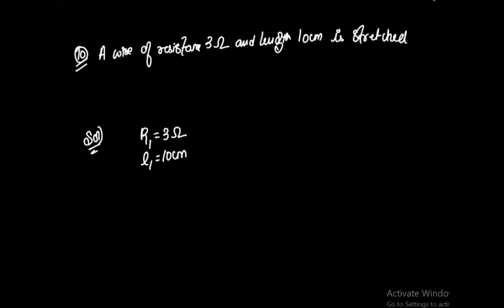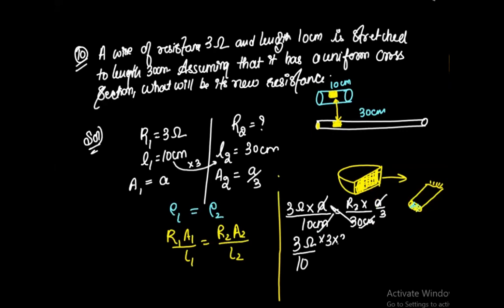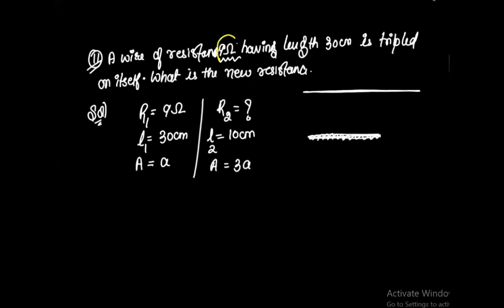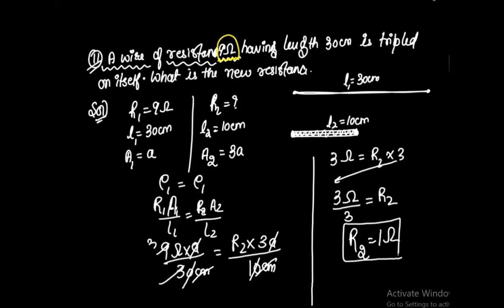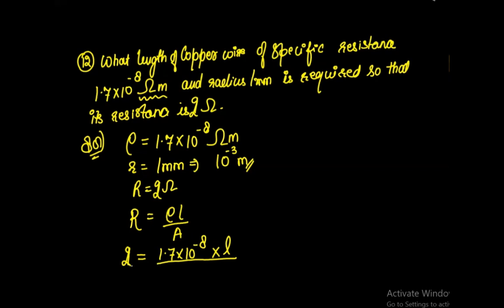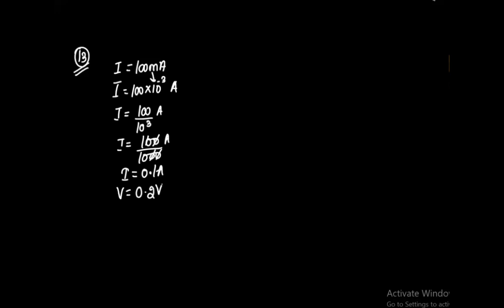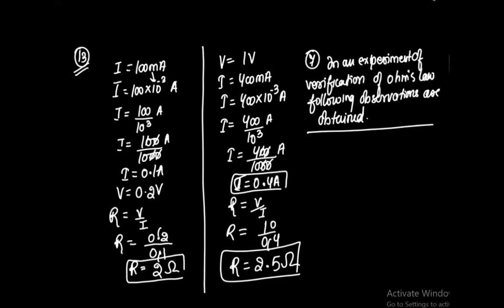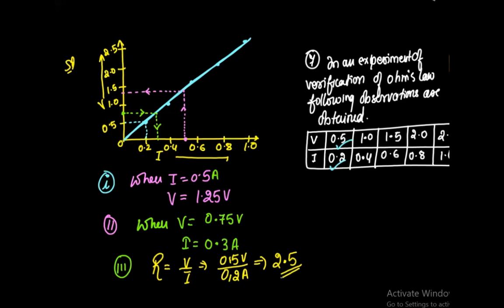CURRENT ELECTRICITY 02 : NUMERICALS OF OHM'S LAW AND RESISTIVITY | ALL TYPES FINISHED | ICSE/CBSE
Ohm's Law and resistivity are fundamental concepts in the field of electrical engineering and physics, particularly when dealing with electric circuits and materials. Let's take a closer look at each of these concepts:

Ohm's Law:
Ohm's Law states that the current passing through a conductor between two points is directly proportional to the voltage across the two points, given constant temperature. In mathematical terms, Ohm's Law is often expressed as:

css
Copy code
V = I * R
Where:

V represents voltage (measured in volts)
I represents current (measured in amperes or amps)
R represents resistance (measured in ohms)
This relationship indicates that the current flowing through a conductor is directly proportional to the voltage applied across it, and the constant of proportionality is the resistance of the conductor. Ohm's Law is a fundamental principle used to understand and analyze electrical circuits.

Resistivity:
Resistivity is a property of a material that quantifies its inherent resistance to the flow of electric current. It is denoted by the Greek letter "ρ" (rho) and is measured in ohm-meters (Ω·m). The resistivity of a material depends on its composition, structure, and temperature. Different materials have different resistivities, which affect how easily or difficultly they allow electric current to flow through them.

The resistance "R" of a conductor can be calculated using its resistivity "ρ," length "L," and cross-sectional area "A" through the formula:

css
Copy code
R = ρ * (L / A)
Where:

R is the resistance of the conductor
ρ is the resistivity of the material
L is the length of the conductor
A is the cross-sectional area of the conductor
This formula shows that the resistance of a conductor is directly proportional to its length and the resistivity of the material, while inversely proportional to its cross-sectional area.

In summary, Ohm's Law and resistivity are essential concepts that help us understand and quantify the behavior of electric circuits and the materials used in them. Ohm's Law provides a relationship between voltage, current, and resistance, while resistivity characterizes the intrinsic resistance of materials to the flow of electric current.